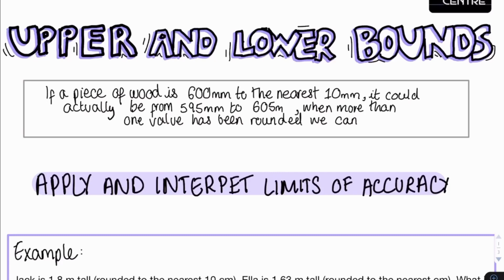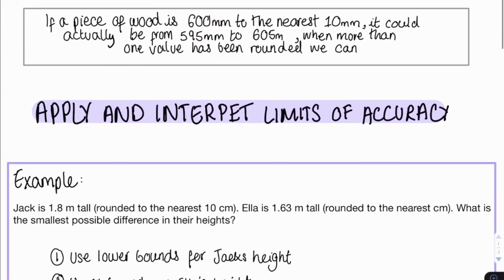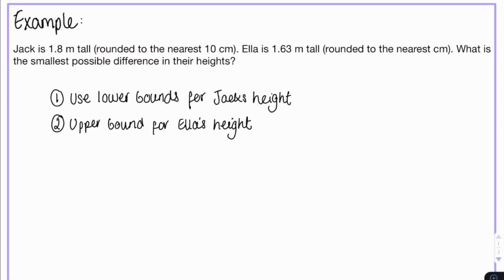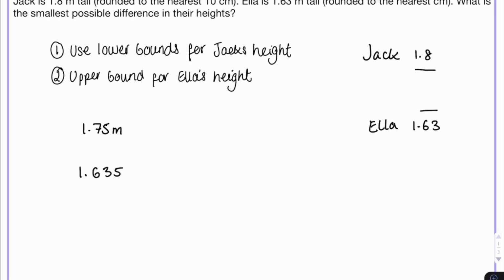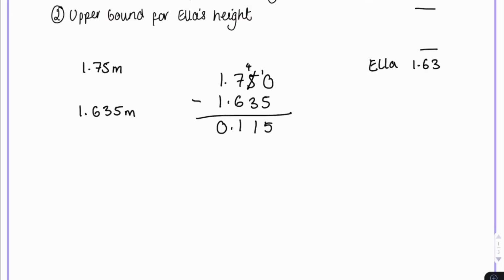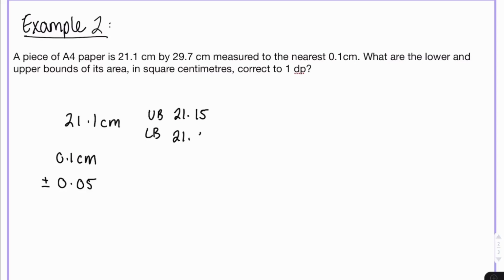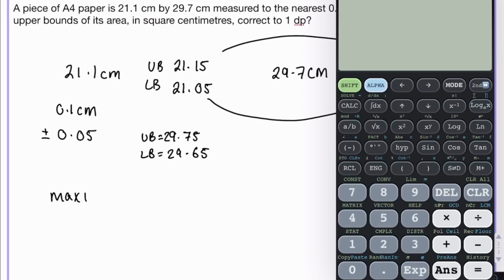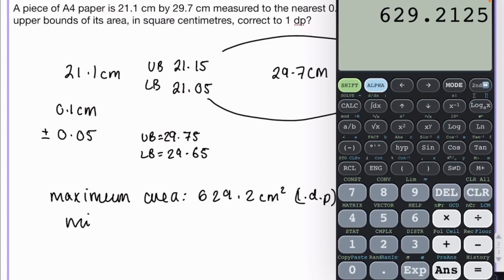Upper and lower bounds | GCSE | Edexcel, AQA, OCR | Study Plus Centre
Welcome to our Study Plus Centre Maths Genius Videos.
This is a series looking at some of the trickier aspects of the GCSE Maths content.

This video is a breakdown of the method to Upper and lower bounds
*Higher Maths topics only**

Ilford
441-443 Cranbrook Rd, Ilford, IG2 6EW

Woodford
13 Highview Parade, Woodford Ave, IG4 5EP